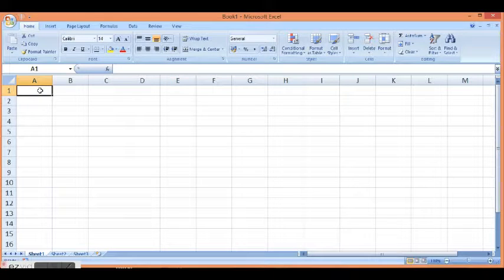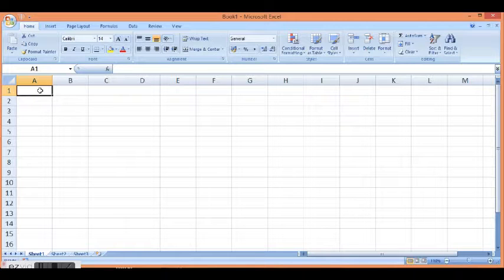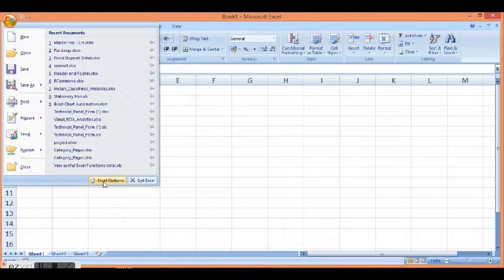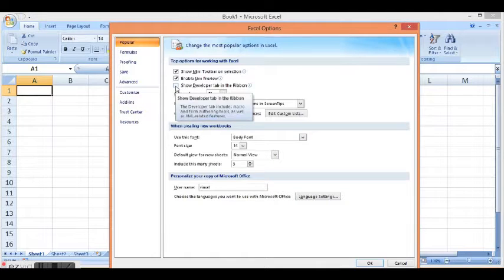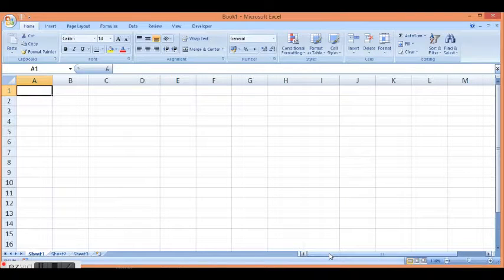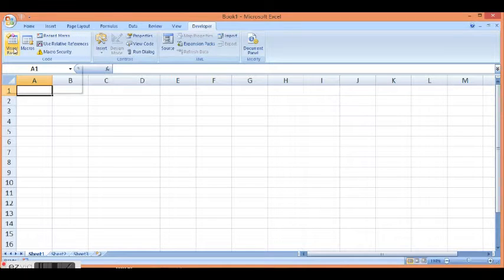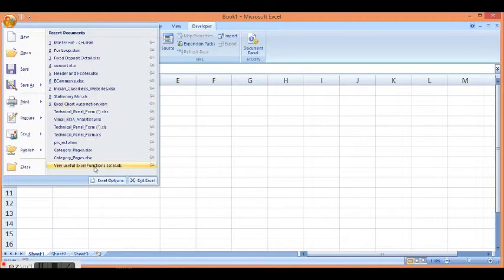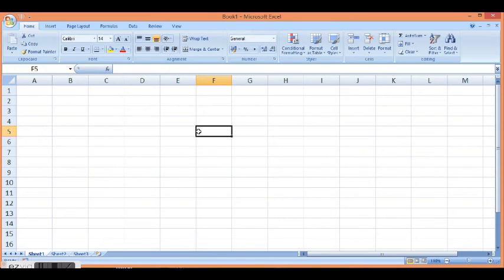How to show developer tab in excel 2007 and 2010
This ms excel video explains, how to enable developer tab in excel